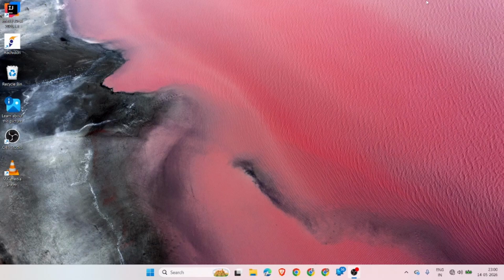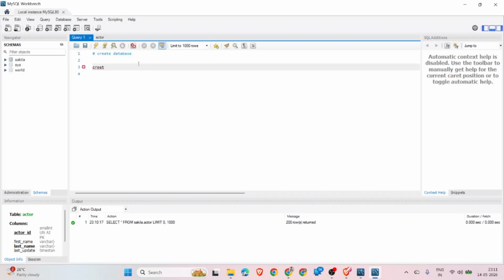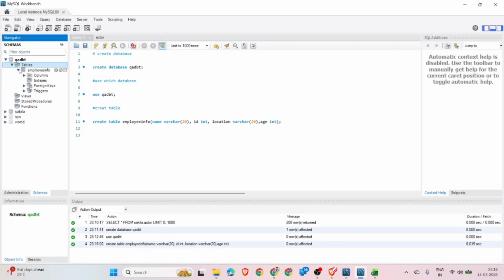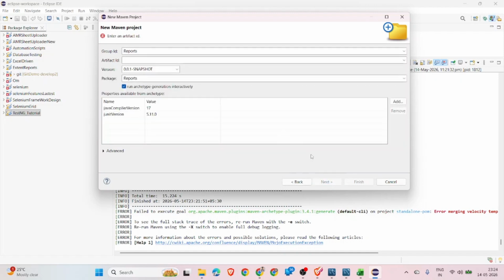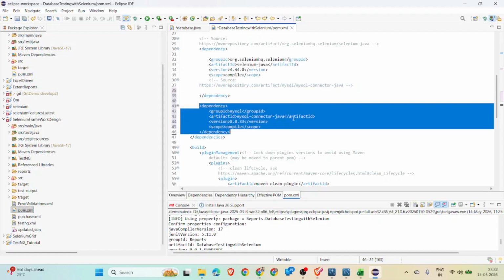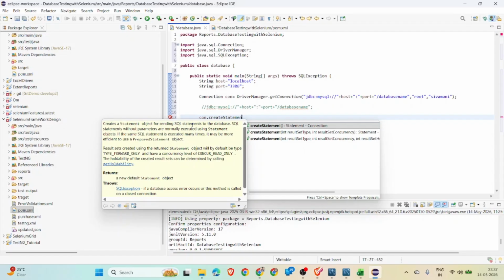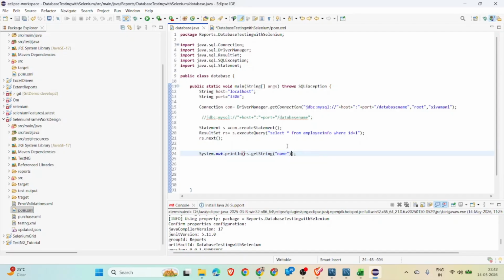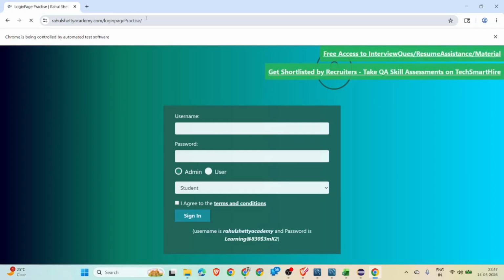How to Connect MySQL Server Using JDBC | Java Selenium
In this video, we will learn how to connect MySQL Database with Selenium using JDBC API in Java.

Topics Covered:
✔ MySQL Installation
✔ JDBC Connection
✔ Database Integration
✔ Selenium Database Testing

Tools Used:
- Selenium
- Java
- Maven
- MySQL
- JDBC

[Paste Playlist Link]